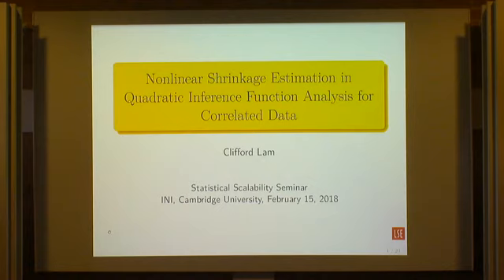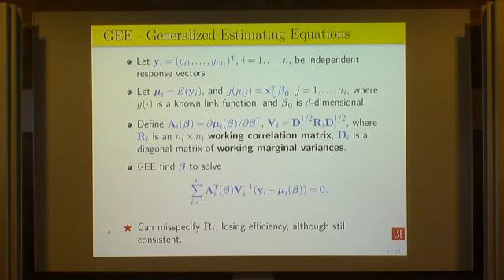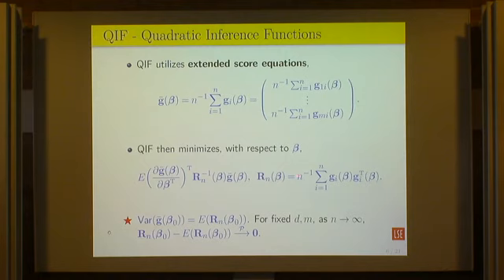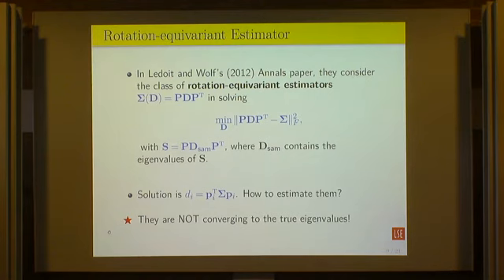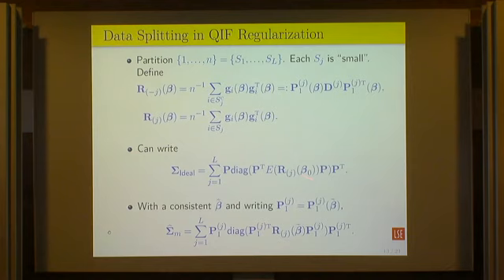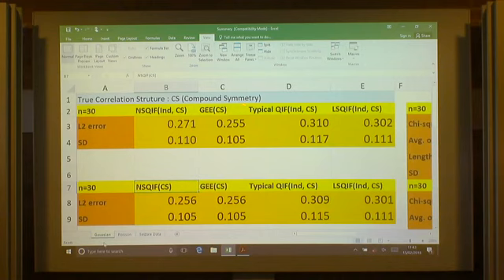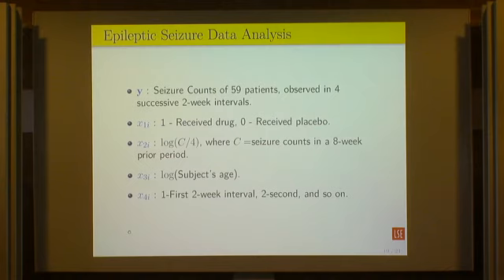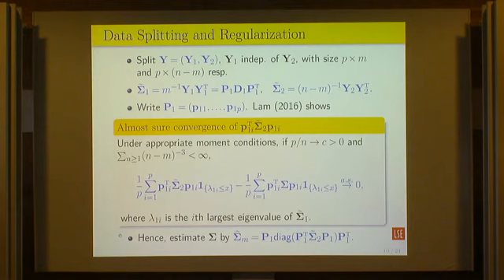STS | Mr. Clifford Lam | Nonlinear Shrinkage Estimation in Quadratic Inference Function Analysis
STS | Mr. Clifford Lam | Nonlinear Shrinkage Estimation in Quadratic Inference Function Analysis for Correlated Data

Speaker: Mr Clifford Lam (London School of Economics)
Date: 15th Feb 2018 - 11:00 to 12:00
Title: Nonlinear Shrinkage Estimation in Quadratic Inference Function Analysis for Correlated Data
Event: (STS) Statistical scalability
Abstract: Quadratic inference
function (QIF) analysis is more efficient than the generalized estimating
equations (GEE) approach when the working covariance matrices for the data are
misspecified. Since QIF naturally requires a weighting matrix which is the
inverse of a sample covariance matrix of non-identically distributed data,
finite sample performance can be greatly affected when the number of independent
data points is not large enough, which is usually the case in cluster
randomized trials or many longitudinal studies. While nonlinear shrinkage is
very successful in regularizing the extreme eigenvalues of a sample covariance
matrix, the method is only restricted to independent and identically
distributed data. We propose a novel nonlinear shrinkage approach for a sample
covariance matrix of non-identically distributed data, which improves finite
sample performance of QIF, and gives room for increasing the potential number
of working correlation structures for even better performance. Together with a
nonlinearly shrunk weighting matrix, we derive the asymptotic normality of the
parameter estimators, and give an estimator for the asymptotic covariance matrix.
We demonstrate the performance of the proposed method through simulation
experiments and a real data analysis.